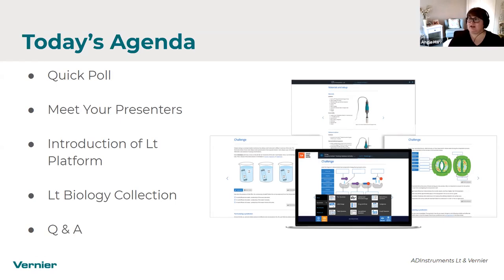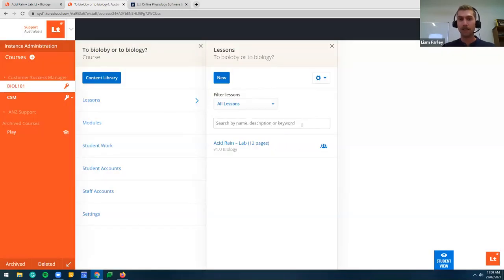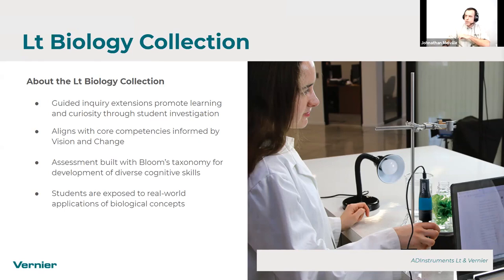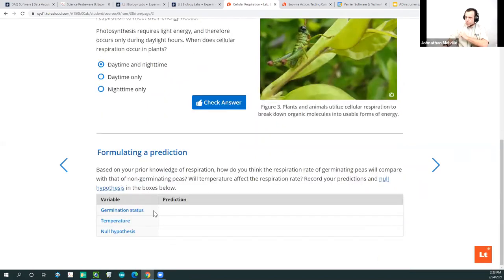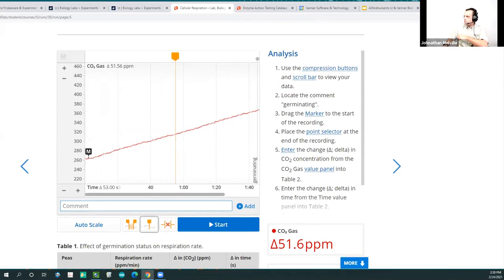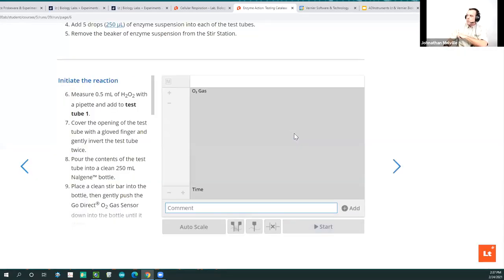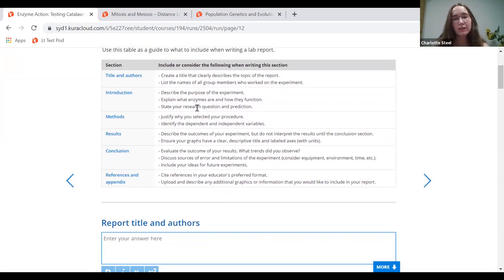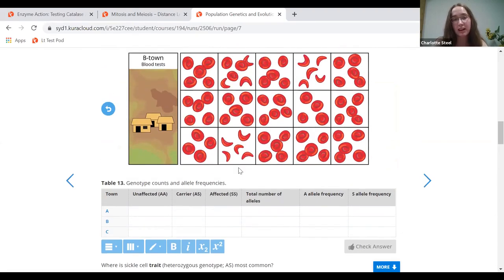多功能生物學：適用於各種學習環境的互動實驗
在網絡研討會中，Vernier 生物學主任 John Melville 將簡述ADI的 Lt 生物學系列及其優勢，並展示教育工作者和學生如何使用 Vernier Go Direct 感測器輕鬆錄製實際數據或使用預先建構的範例數據進行遠端學習。